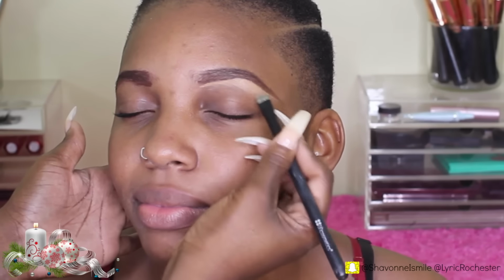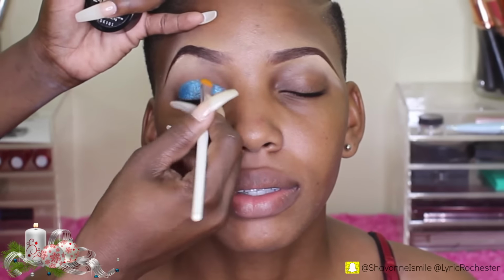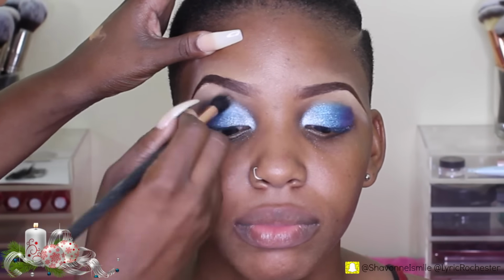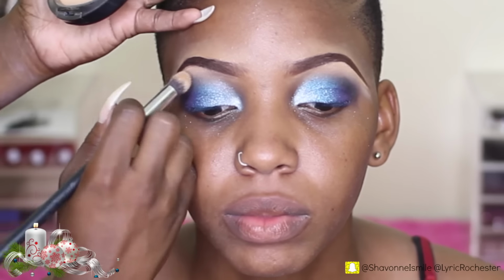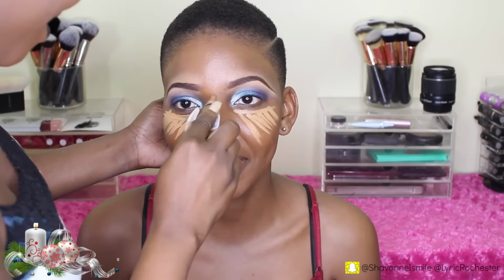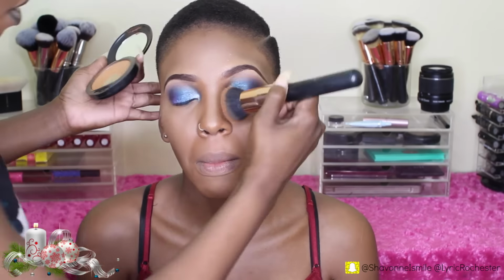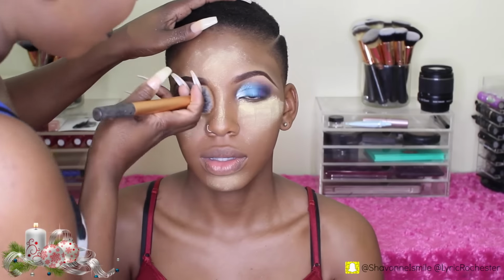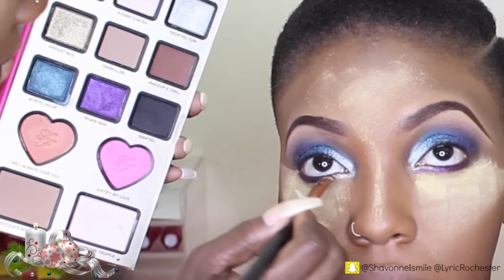Smoky Blues TEK IT TO DEM Christmas makeup | Day 1 of 31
Products I used:

- Filled in her brows with a brown eyeliner pencil
- Then used 'Fawn' from LA Girl to
- Maybelline Color tattoo in 'Tenacious Teal'
- Nikkie Tutorials 'The Power Of Makeup' I used 'Frosted Yum'
- Then 'Wam Bam' and 'Makeup and Chill'
- Then 'Wanted'
- NW 35 for her brow bone
- 'Justify My Love' From the Nikkie Tutorials Palette

- MakeUp Forever Nourishing' Face Primer
- Hazlenut for her foundation
- LA Girl's 'Fawn"
- NW 35 to set 'Fawn'
- NW 45 to set her foundation
- Baking with Sacha 'Buttercup'
- LA Colors 'Contour Palette
- Brown eyeliner pencil to line her waterline
- Face By Shana 'Amber Glow'
- Motives 'Naked' lipstick

My Most POPULAR Makeup Tutorials:
SMILEBRIGHT ATLANTA: goo.gl/pb2ya4 Use the code 'SMILE61'
Flat Tummy Tea: Code Use code 'jamaicanmakeup10'